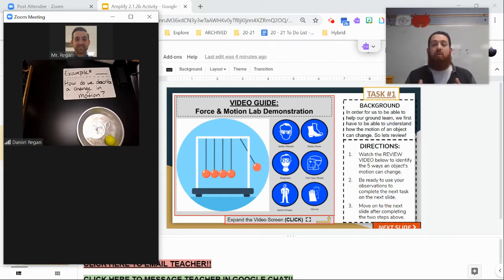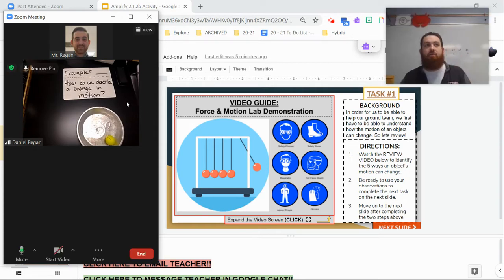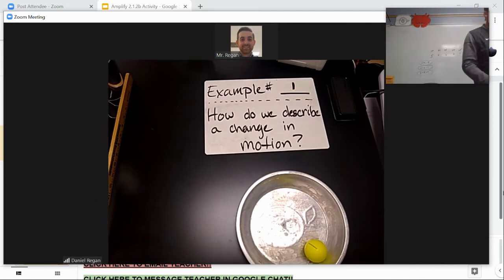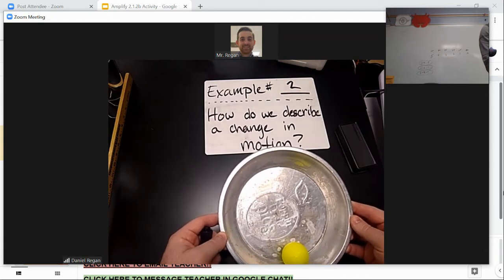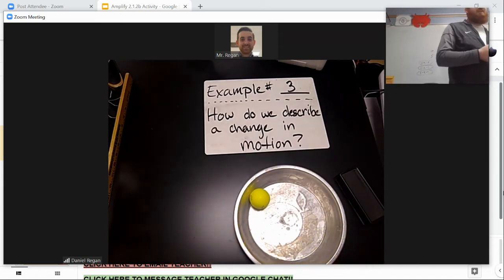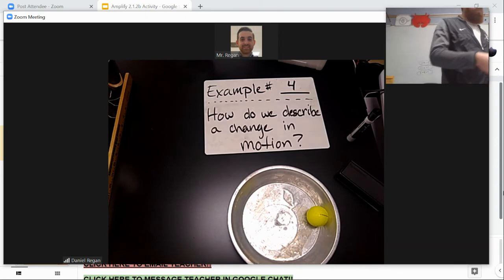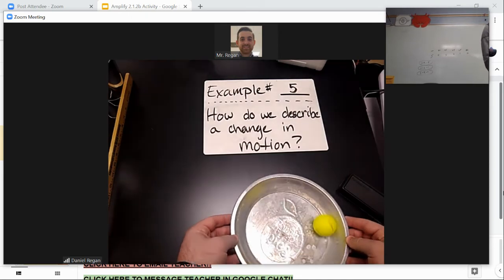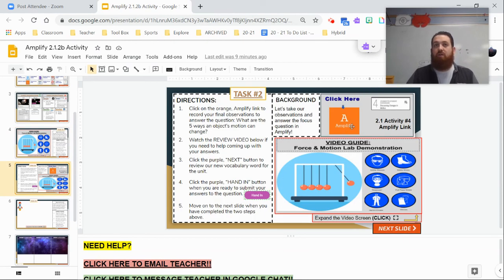VIDEO GUIDE: Force & Motion Lab Demonstration